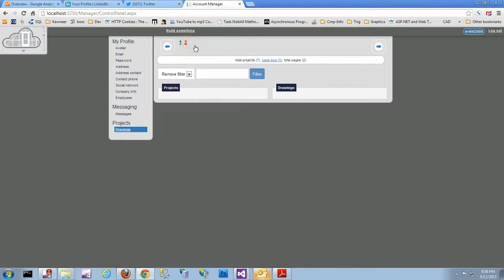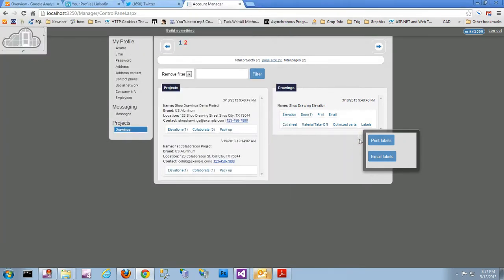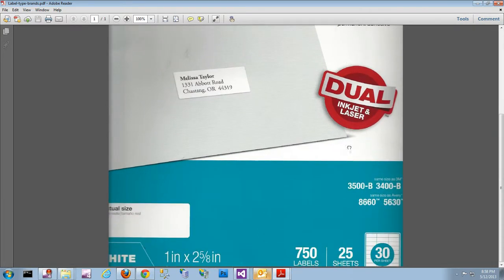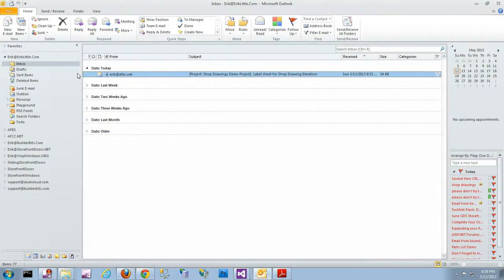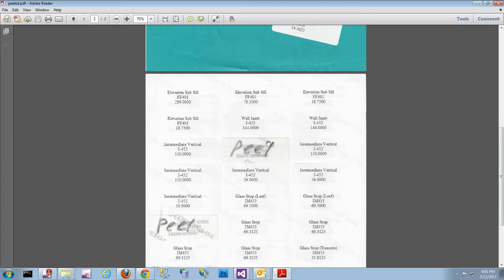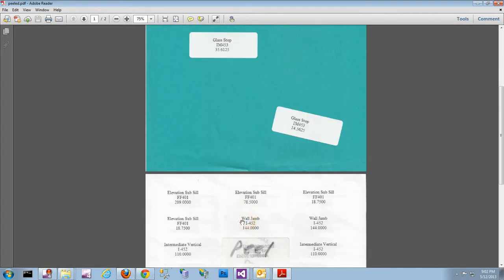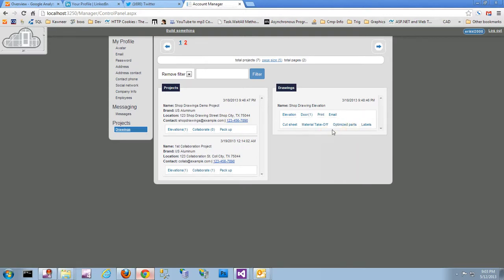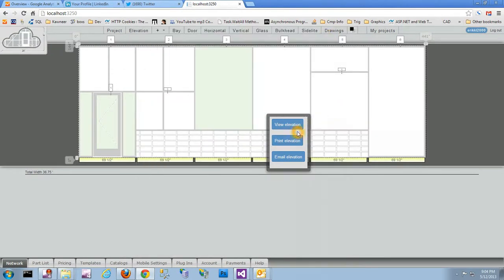Labels for cut parts ( Storefront Cut Part Organization )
Organizing cut parts just got a lot easier

The label feature is very useful for organization cut stock length, glass, and or gasket materials.

When each part is cut from a stock length, gasket roll, or glass a label is peeled off and stuck to the part that was just cut.

Labels are very common in the storefront aluminum industry so when a part is cut from a stock length "24' or 288" " the person, team member, or employee cutting the part can peel off a label and stick it to the newly cut part for greater ease of fabrication and organization.

1.) Print from the web
2.) Print from your device
3.) Email to yourself
4.) Email to someone else

) All videos are to be viewed in HD